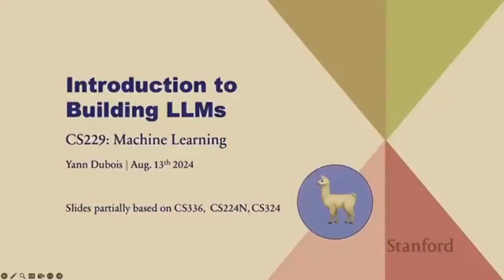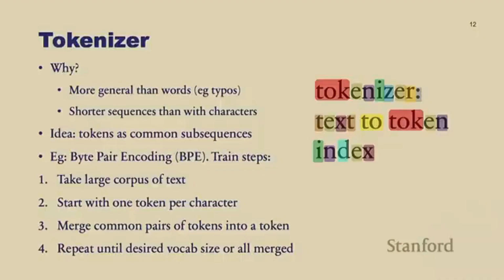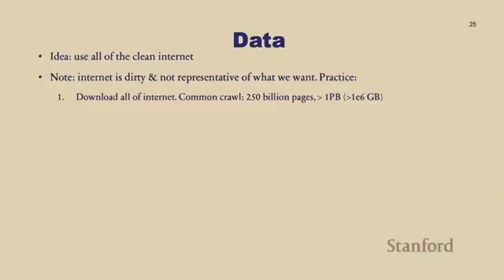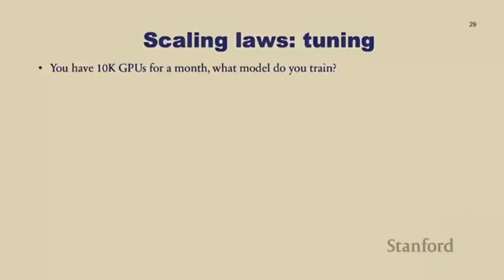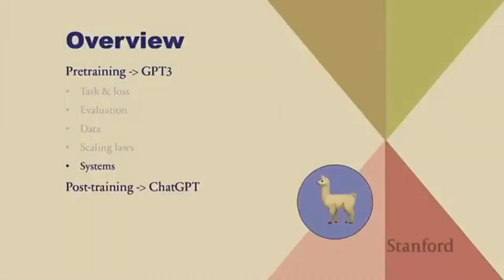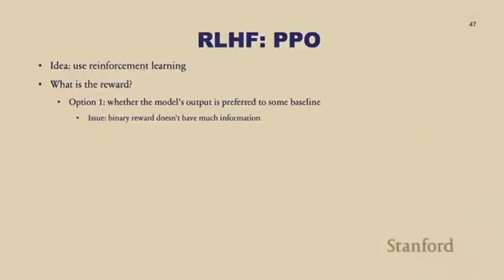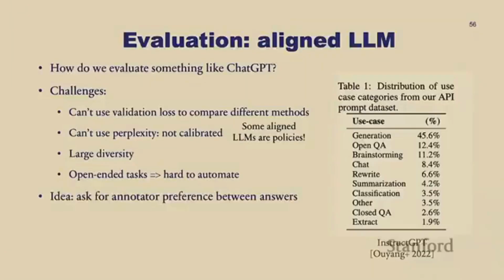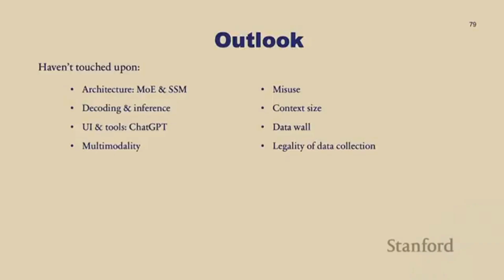Stanfod LLM class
Instead of spending 2 hours on Netflix, spend 2 hours on this Stanford lecture.

You'll learn more about how ChatGPT, Claude, and modern LLMs are built than most people learn from months of AI content.

One of the highest-ROI videos on the internet.